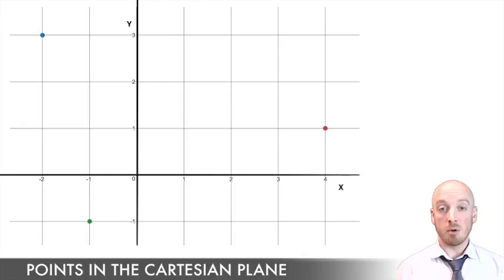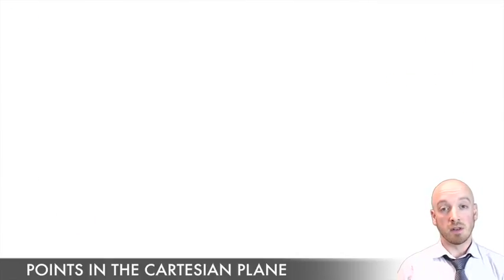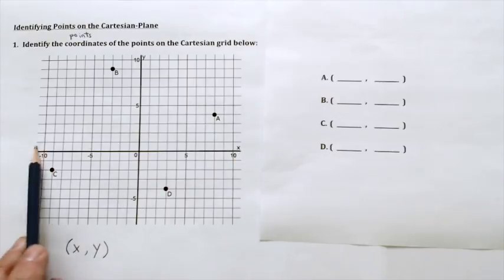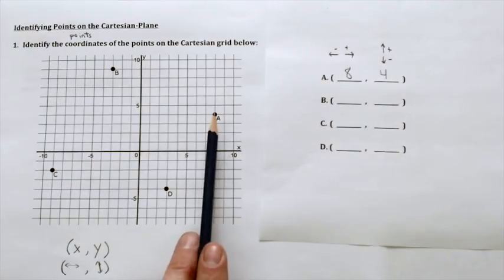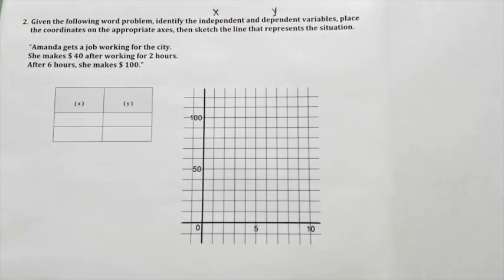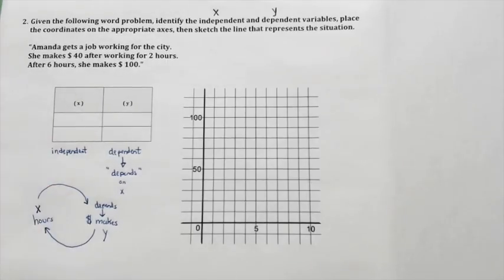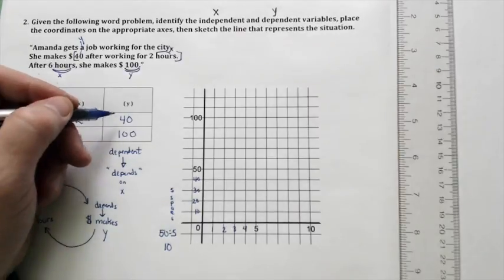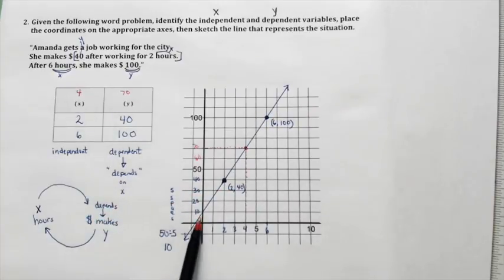Points in the Cartesian Plane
This video is about Points in the Cartesian Plane